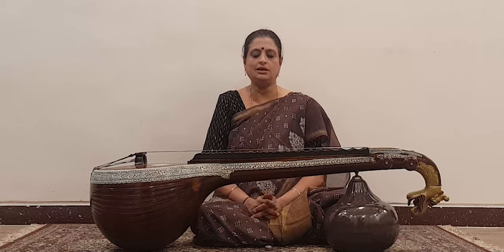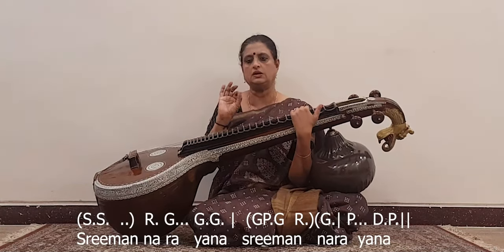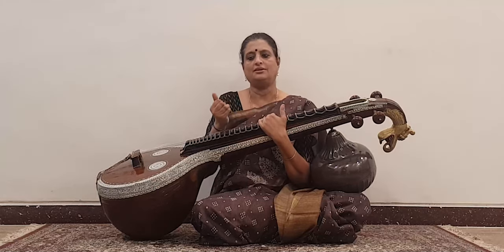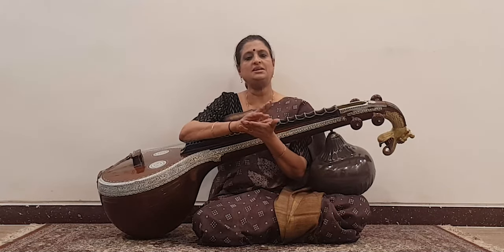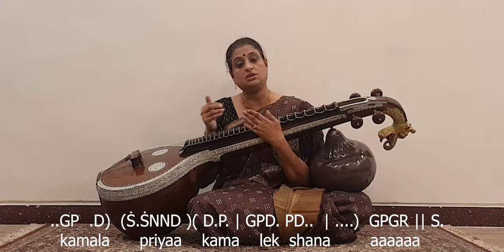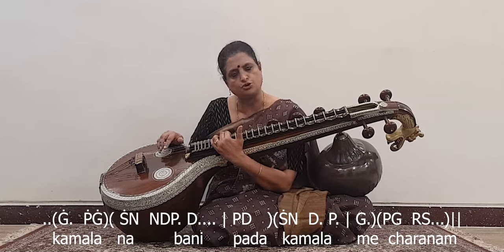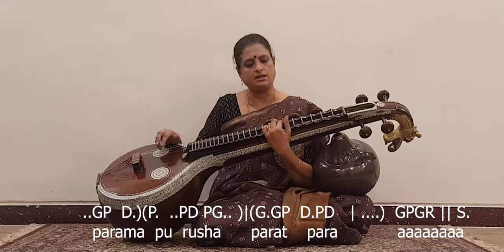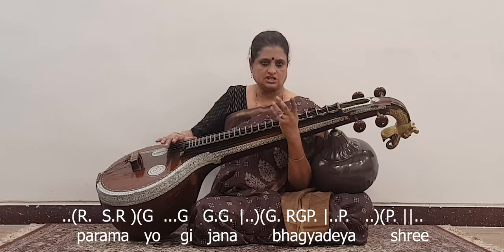Tutorial | Annamacharya Krithi | Sriman Narayana | Raga Bowli | Mala Viswanathan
Shreeman Narayana
Raga - Bowli
A - SR1G3PD1S
Av- SN3D1PG3R1S
Pallavi
(S.S. ..) R. G... G.G. | (GP.G R.)(G.| P... D.P.||
 Sreeman na ra yana sreeman nara yana
(G.PD DṠ) (Ṡ. ṠN.D P.P.) |(GDP. ..DP | G.) (.P GRS. )||
Sreeman Nara yanane Sreepa da me charanam (2)
(ḌSRS ND)(S. RG.. G.G.) | (GPDP GR) (G. | P... D.P.)||
Sree man nara yana sree man na ra yana
Sreeman Na ra yanane Sreepa da me charanam (2)
End
(G.PD DṠ) (Ṡ. ṠN.D P.P.) |(GDP. ..DP | G.) (.P GRG. )||
Sreeman Nara yanane Sreepa da me charanam (alaap and stop)
watch in the video
Anupallavi
..(G . P.GR)( G.P. ..DP )| (D.P. P.) (D. | P.P. )( P.G. )||
 ka mala sathi muka kamala ka mala hita
..GP .D) (Ṡ.ṠNND )( D.P. | GPD. PD.. | .) GPGR || S.
 kamala priyaa kama lek shana aaaaaa (repeat)
..GP .D) (Ṡ.ṠNND )( D.P. | GPD. PD.. | .) ta.ki.||ta
 kamala priyaa kama lek shana
.(P. GPD.)(Ṡ.Ṡ. Ṡ.Ṡ. |..)(ṠṘ Ṡ.)(Ṡ.| Ṡ.Ṙ.)( ṠṘĠ. ||..
 kamala sanahita garuda gamana shree
..(Ġ. ṖĠ)( ṠN NDP. D. | PD )(ṠN D. P. | G.)(PG RS...)||
 kamala na bani pada kamala me charanam (shreeman narayana)
alaap and end - Check video
Charanam
.(R. S.R )(G ...G G.G. |..)(G. RGP. |..P. ..)(P. ||..
 parama yo gi jana bhagyadeya shree
..GP D.)(P. ..PD PG.. )|(G.GP D.PD | .) GPGR || S.
 parama pu rusha parat para aaaaaaaa (repeat)
..GP D.)(P. ..PD PG.. )|(G.GP D.PD | .) ta.ki.|| ta
 parama pu rusha parat para
..(P. GPD.Ṡ. .. )(Ṡ.Ṡ. |..)(Ṡ. ..Ṙ. Ġ... Ġ.)(Ġ||..
 paramatma para ma nu roo pa shree
..(Ġ. ṖĠṘ.) (Ṡ.N. D.P. )| (GPDṠ .NDP)|(GPP. GRS. )||
 Tiruven katagiri de va chara nam (shreeman narayana